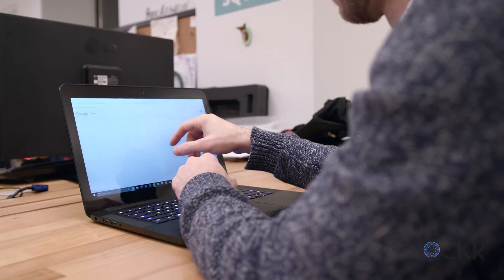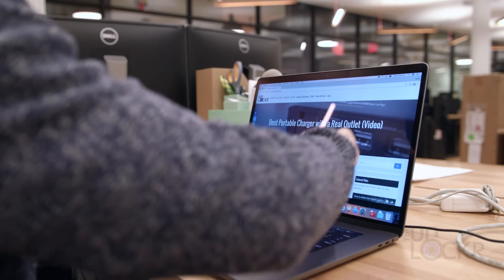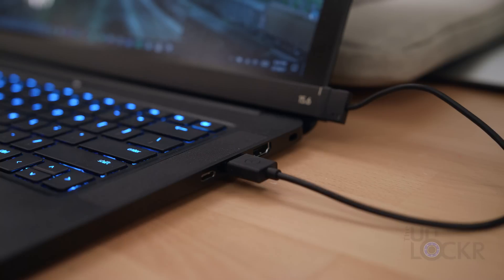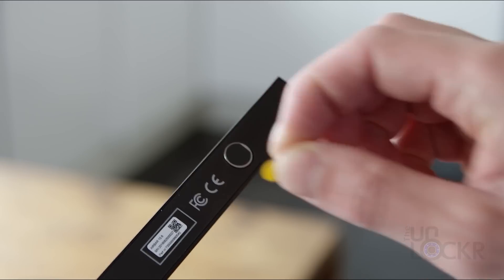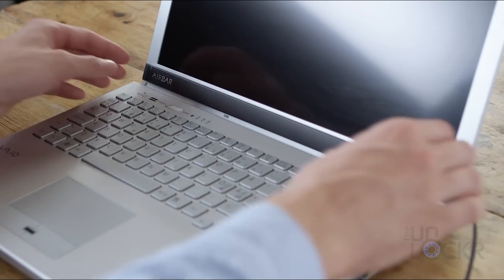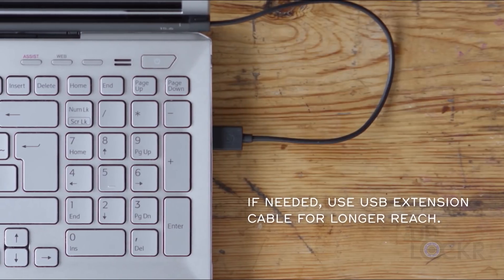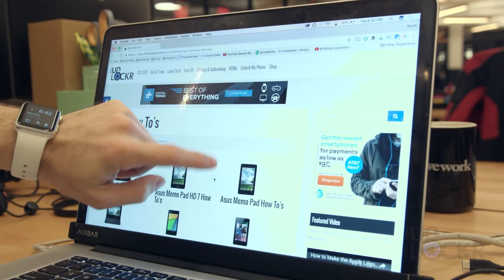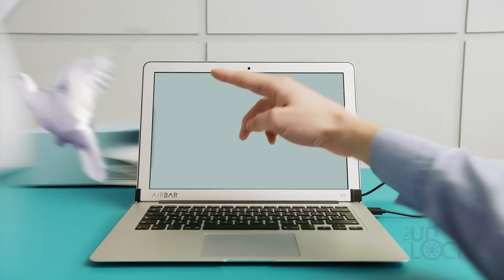How to Give Any Laptop a Touchscreen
I use the Neonode Airbar to give any laptop a touchscreen just by plugging it in.

It even works on Mac, sort of. Check out the video for the full how to.